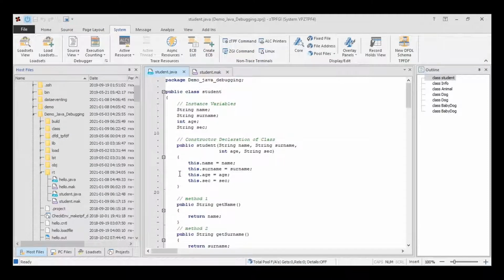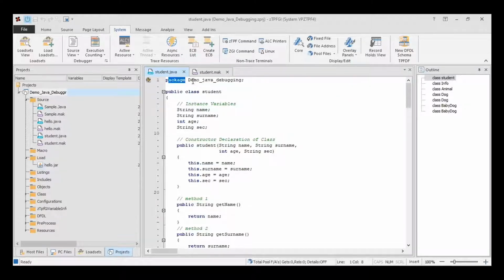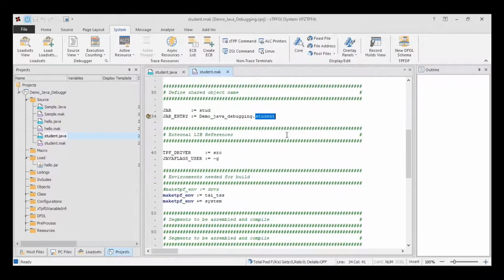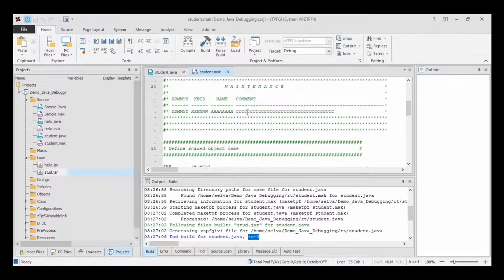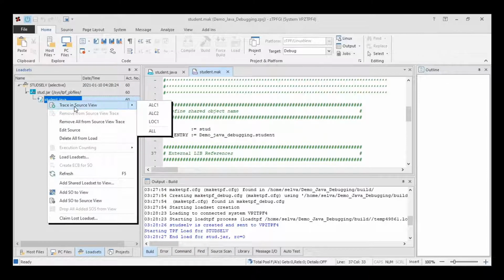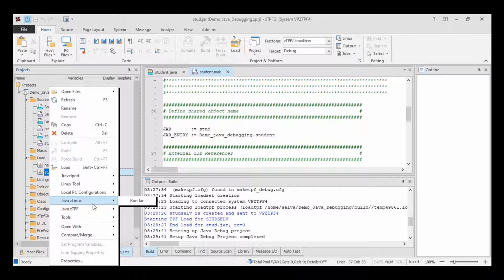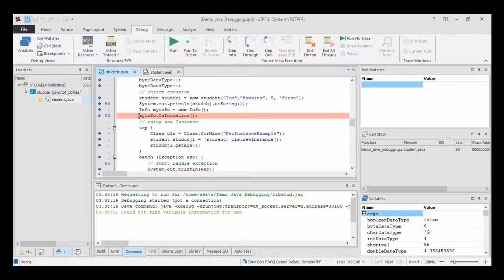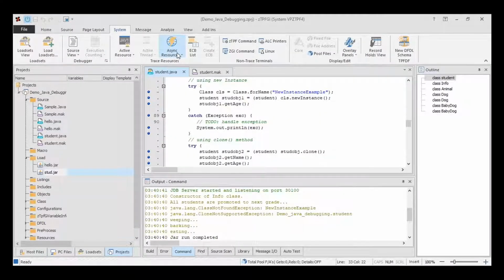Java Debugging in zTPFGI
This is a short demo of how to debug java code in zTPFGI.